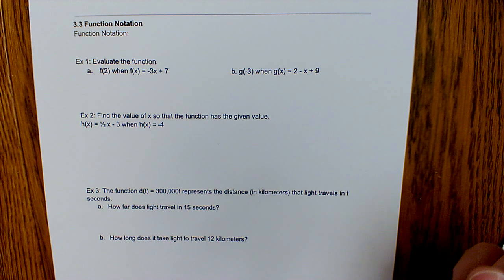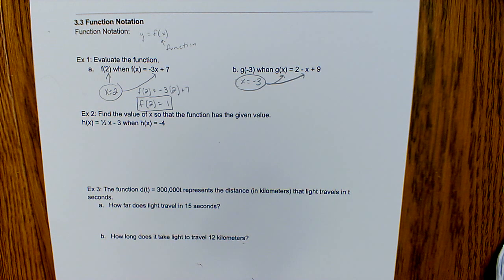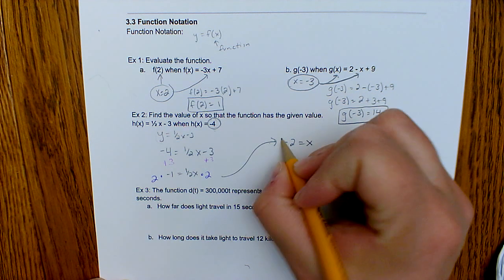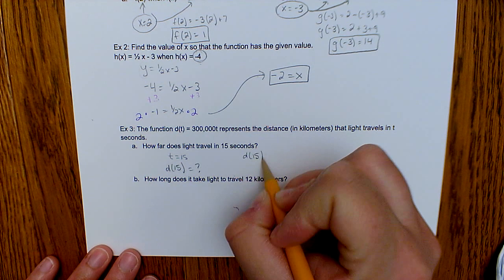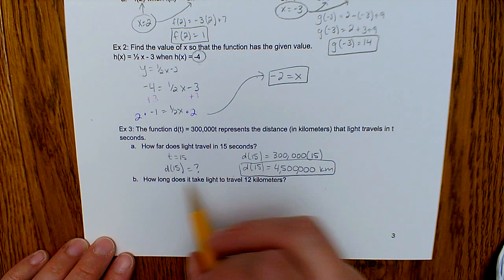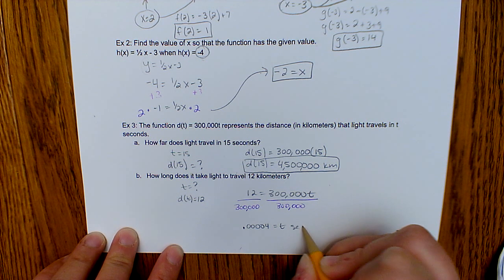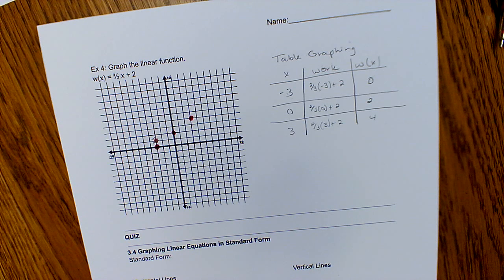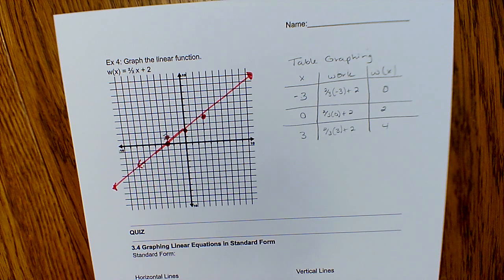3 3 Function Notation